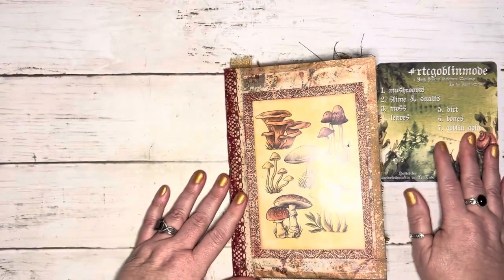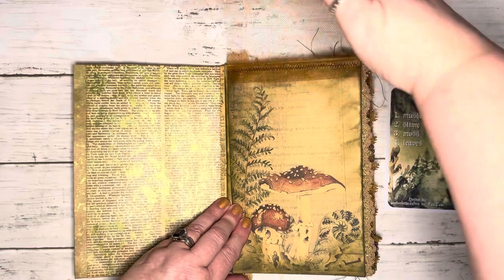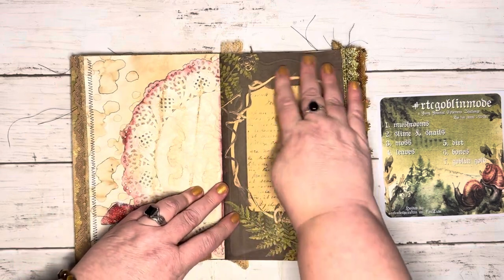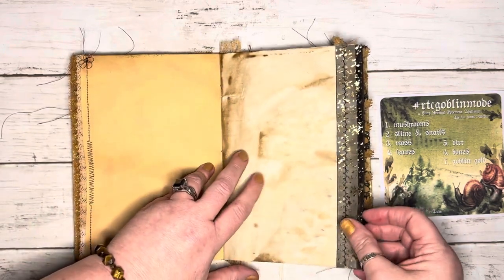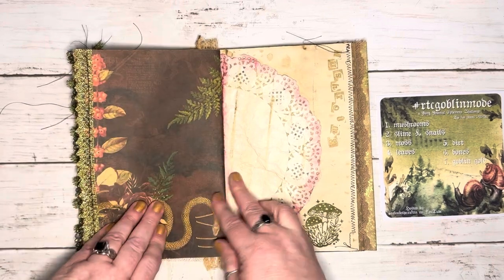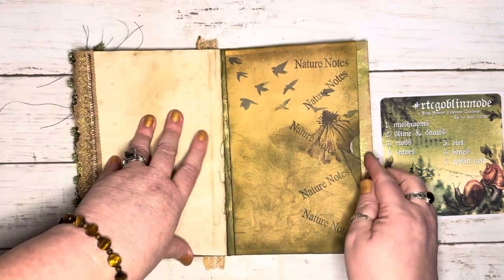Goblin Mode Challenge rtcgoblinmode hosted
*Challenge not Collaboration - I said collaboration in this video but it is a challenge.

Specific Kits:
Growth and Decay
Growth and Decay pt2
Dark Academia 1
Dark Academia 3
Autumn Academia 1
Autumn Academia 2